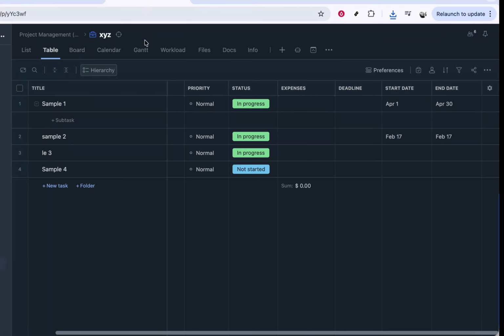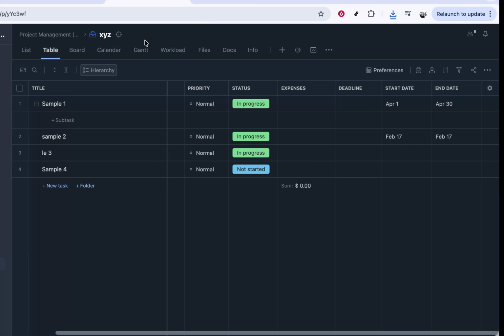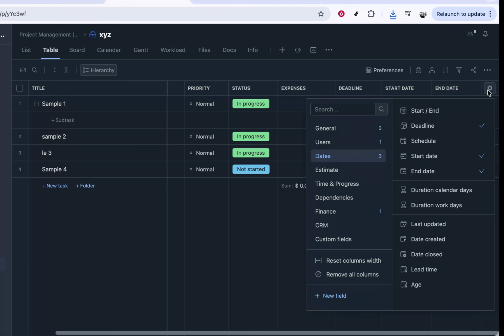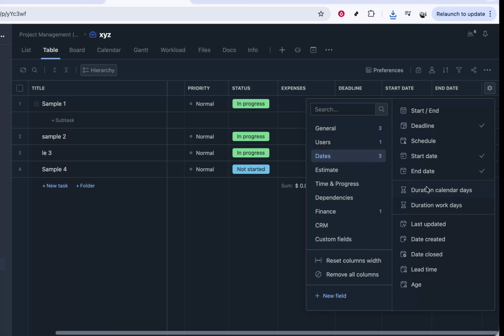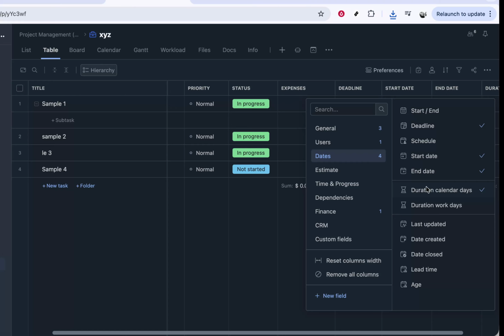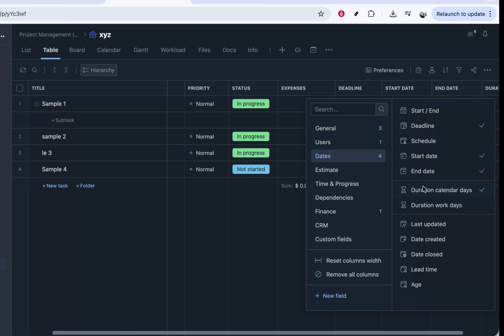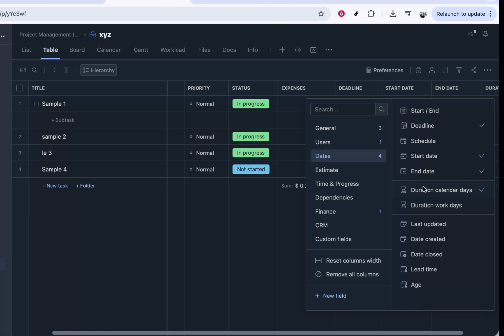How to Track Work Day Duration in GoodDay | Quick and Easy Guide 2026